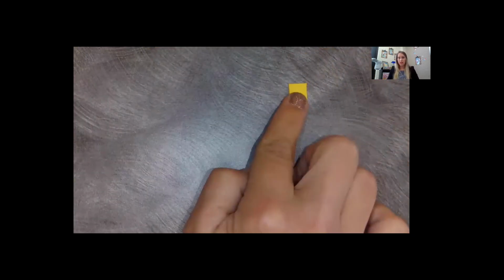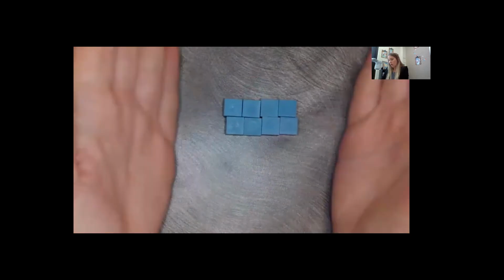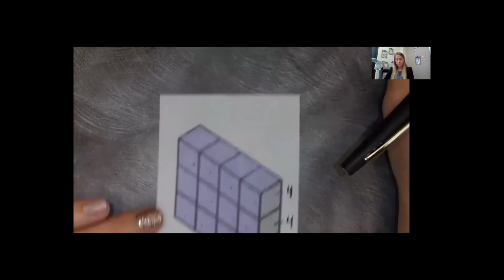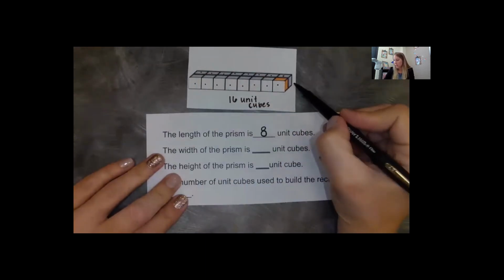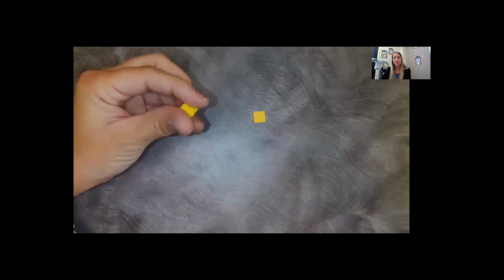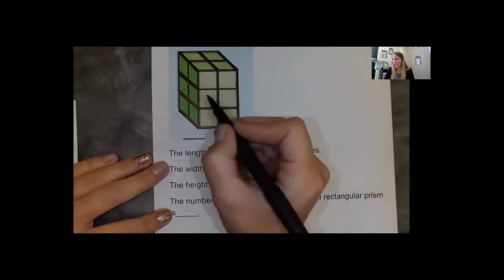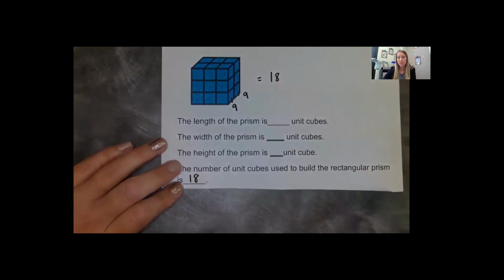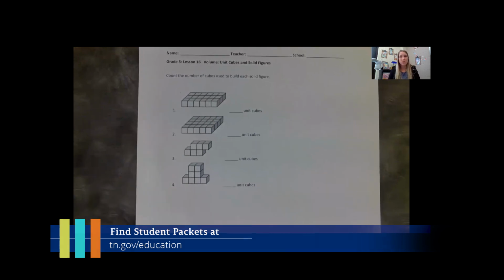Teaching Tennessee: 5th Grade Math Lesson 16